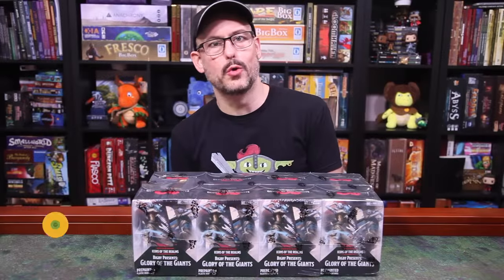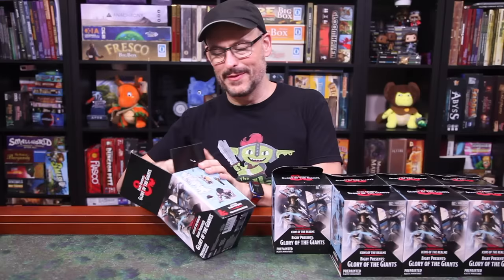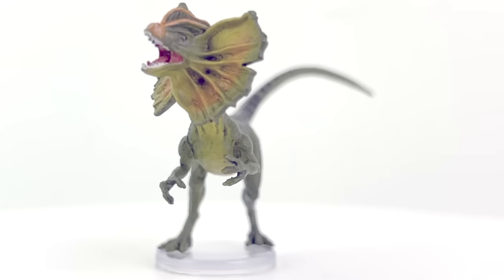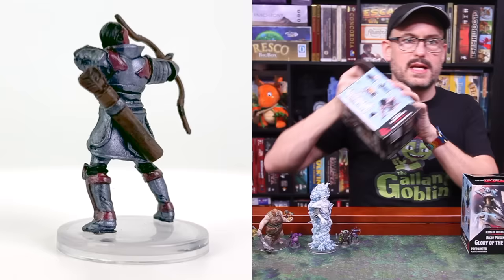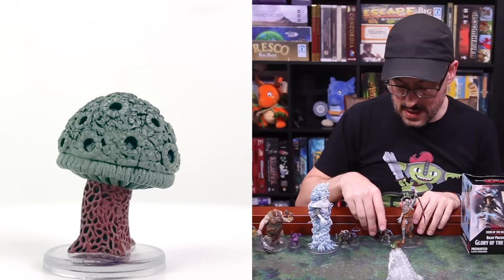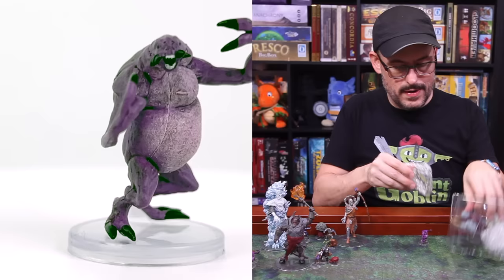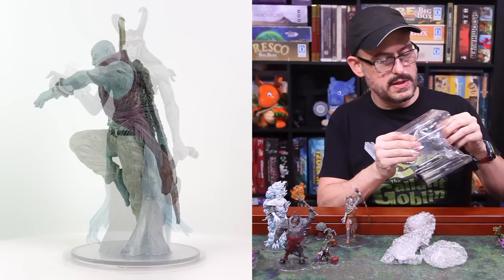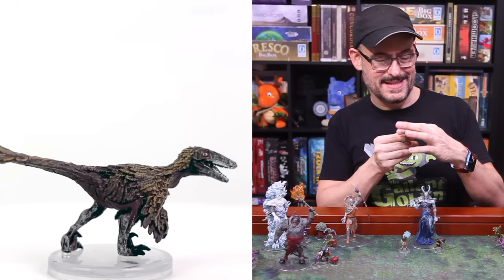Bigby Presents Glory of the Giants : Brick Unboxing (WizKids)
🚨 And by Hit Point Press's IMPERFECT SALE!

▪ Brick of Bigby Presents: Glory of the Giants
▪ Glory of the Giants Limited Edition Box Set

An unboxing of minis from WizKids Games!

TIMESTAMPS (Unboxing Spoilers):
0:00 Introduction
0:58 Get deeply discounted animated spell and condition decks, Humblewood, and more during Hit Point Press’s Imperfect Sale!
1:18 Check out the Deck of Encounters & Loot: Rollable Tables for DnD 5e Kickstarter by Tome of Summoning! Get rolling table loot cards for monsters and foes, and random encounter tables for environments! Check it out now at
1:40 Unboxing the brick
2:01 Hill Giant Avalancher # 34
2:46 Ettercap # 2
3:01 Bigby # 28
3:24 Dilophosaurus # 22
3:52 Spectral Cloud # 36
4:36 Orc # 7
5:03 Giant Poisonous Snake # 17
5:18 Hobgoblin # 11
5:53 Stone Giant Rockspeaker # 42
6:18 Orc # 9
6:32 Bag Jelly # 13
6:57 Shrieker # 3
7:28 Fire Hellion # 32
8:21 Orog # 8
8:37 Elf Druid Circle of the Primeval # 16
9:06 Giant Tick # 1
9:35 Ettercap (repeat)
9:46 Dilophosaurus (repeat)
9:56 Bugbear # 5
10:20 Cloud Giant of Evil Air # 38
11:31 Frostmourn # 33
12:26 Orc Wizard Runecrafter # 29
13:11 Bugbear # 4
13:18 Deinonychus # 21
13:45 Repeats of Fire Hellion and Bugbear # 4
13:59 Hobgoblin # 10
14:18 Dilophosaurus (second repeat)
15:30 Repeat Frostmourn and Orog
15:54 Giant Badger # 20
16:12 Bugbear # 6
16:35 Conclusion